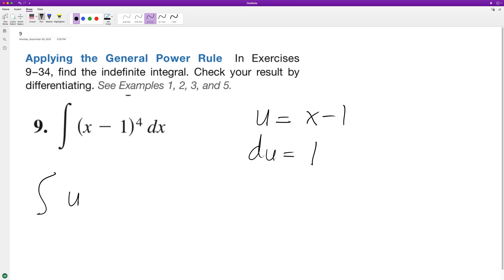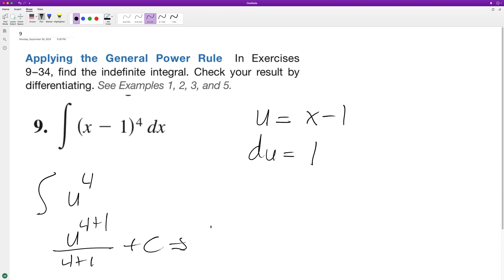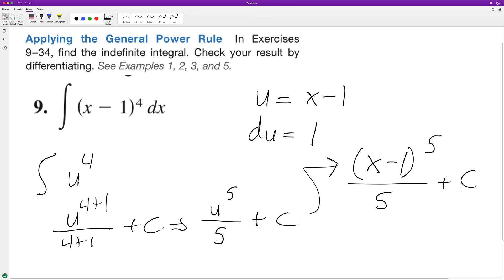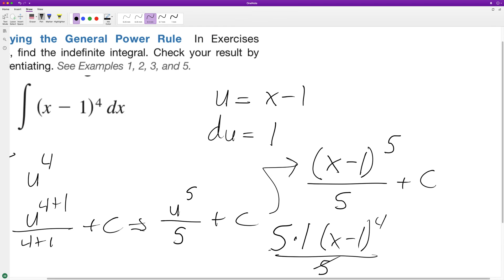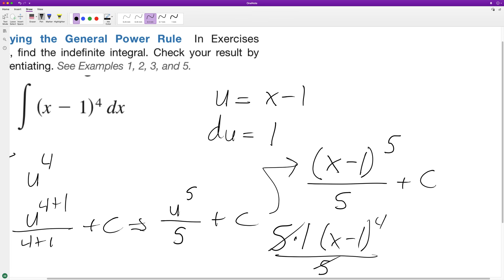integrate (x - 1)^4 dx